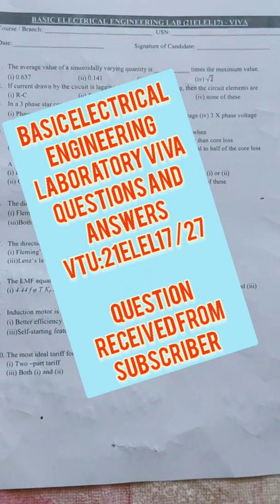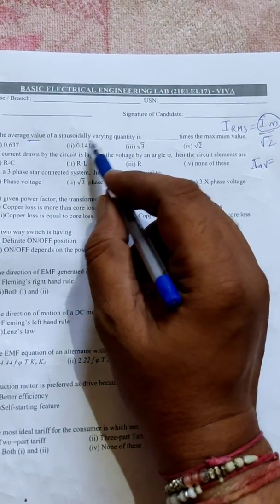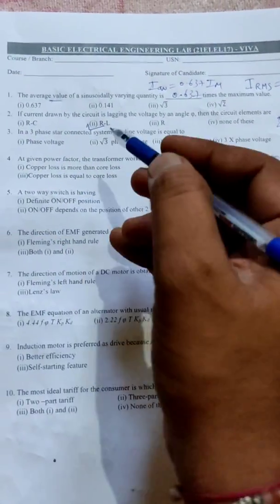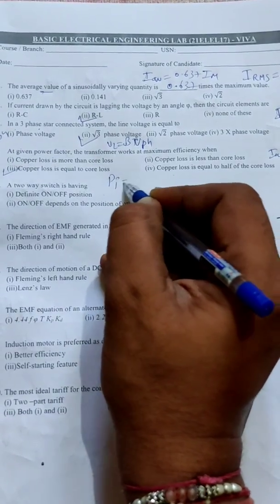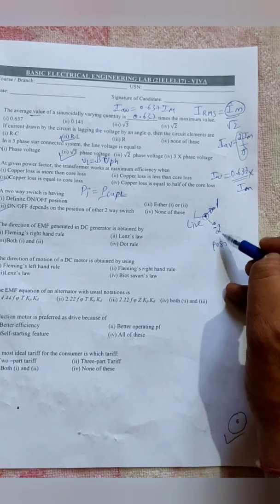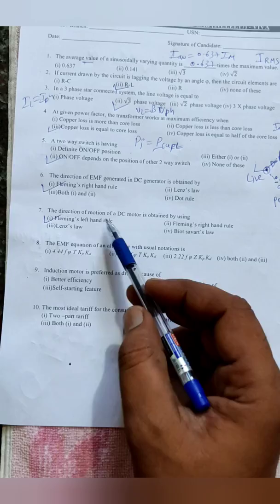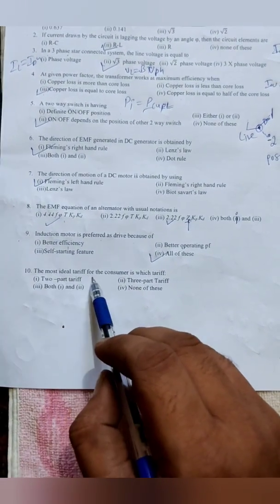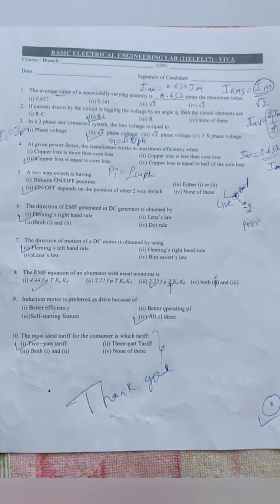VTU|21ELEL17/27|Viva question and answers|electrical laboratory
laboratory exam marks
2021 SCHEME

21ELEL17/27

write up-20marks
conduction and results-60marks
viva-voce- 20 marks.

watch viva lectures and score good in exam.